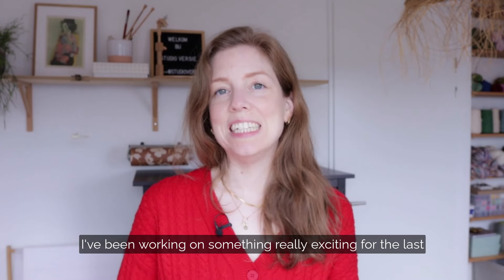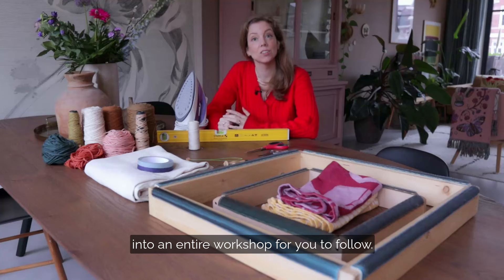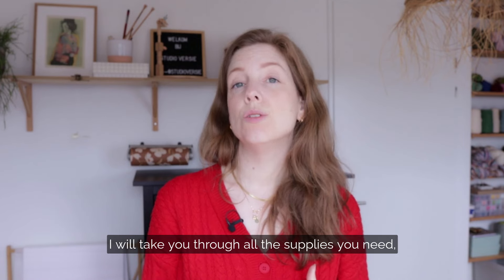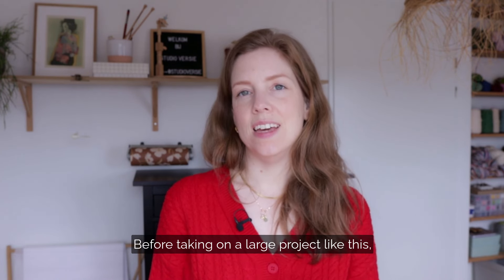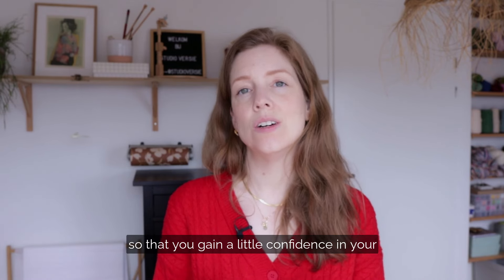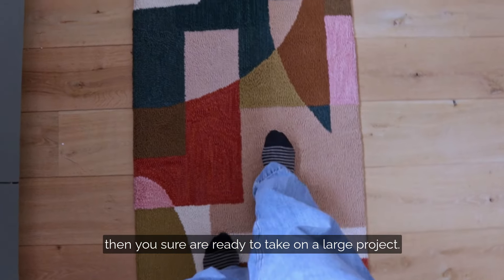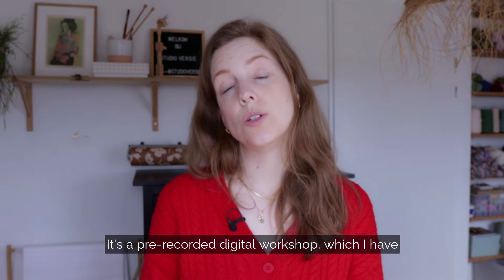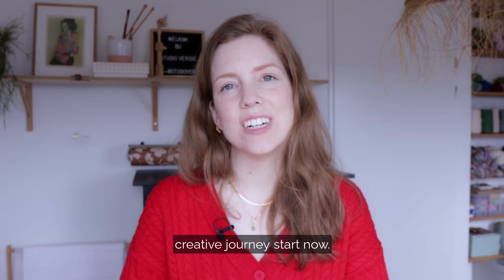I made a RUG with a PUNCH NEEDLE!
x - Vera